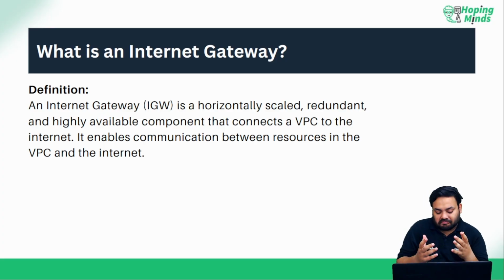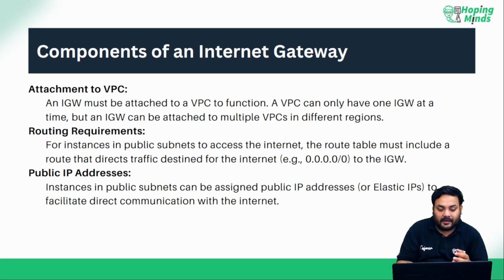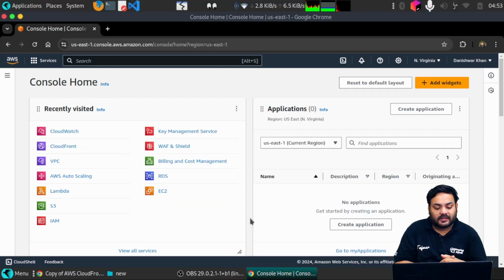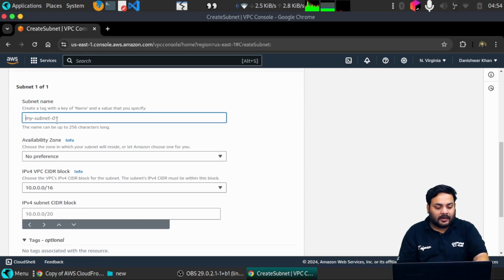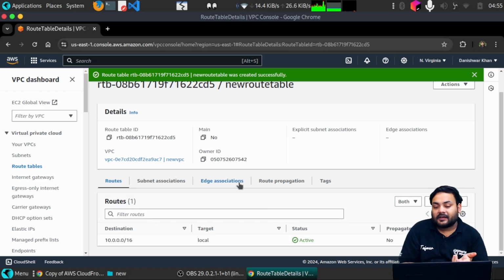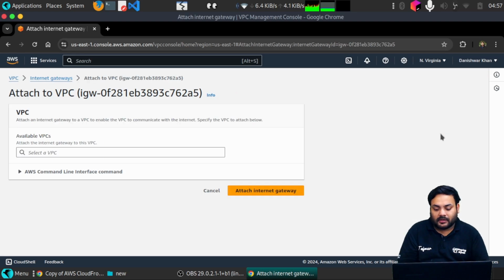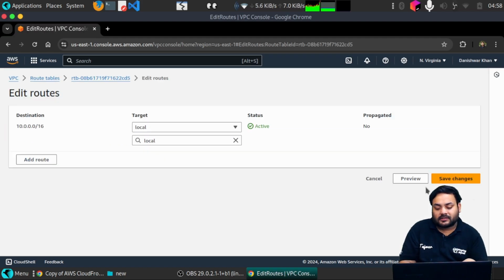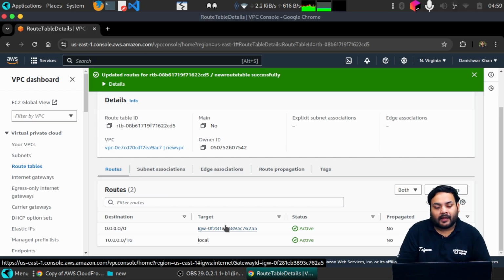9.5 Internet Gateways: Providing Internet Access in VPC